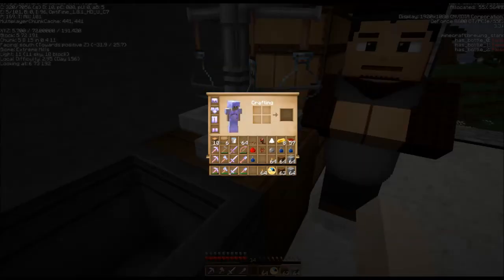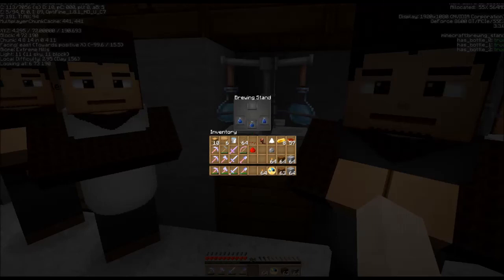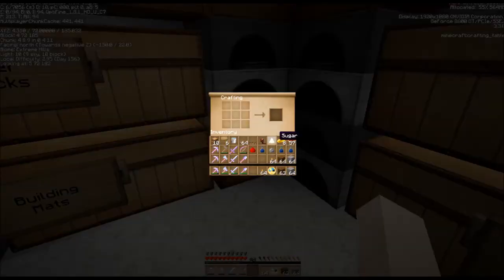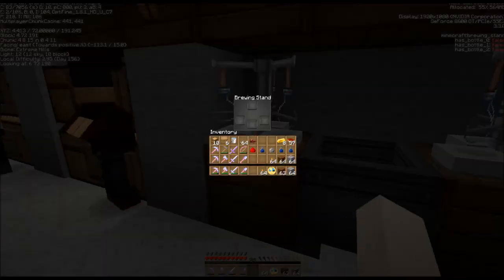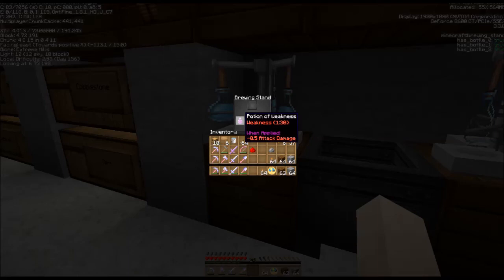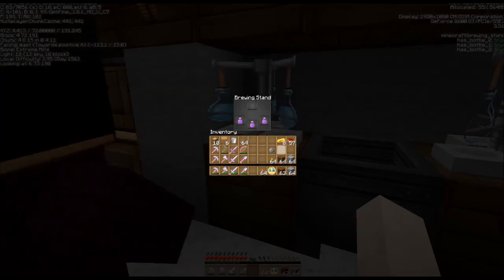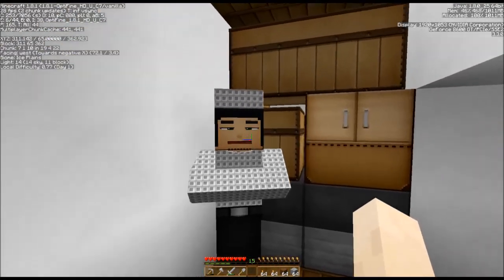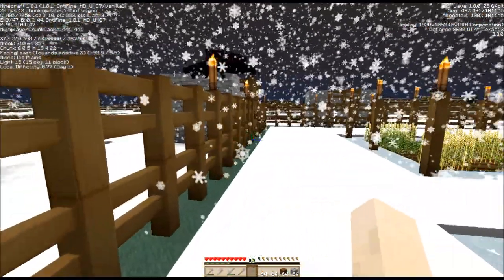Villages & Villagers Tutorial--Part 3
I was asked to do a tutorial about creating Minecraft villages and increasing villager population. Though I don't consider myself to be an expert on the subject, I have learned a lot over the past year, since I have spent a lot of time building villages in biomes other than the ones in which villages naturally generate.

I've tried to present everything in this 5-part tutorial accurately and correctly.

The video is best watched in 720p.

The following links are ones that I have visited often, in order to learn the things I know about building villages and handling the villagers since 1.8 came out. I'll be keeping an eye on them even more, once 1.8.2 comes out, since it would seem we'll be getting Zombie sieges back again.

Village Mechanics
Gamepedia WIKI

Village Structures
Gamepedia WIKI

Village Blueprints
Gamepedia WIKI

Villagers
Gamepedia WIKI

Villager Trading
Gamepedia WIKI

These two links are for YouTube videos that I've watched recently, that I thought were good. I hope you get a chance to watch them, too, and enjoy them.